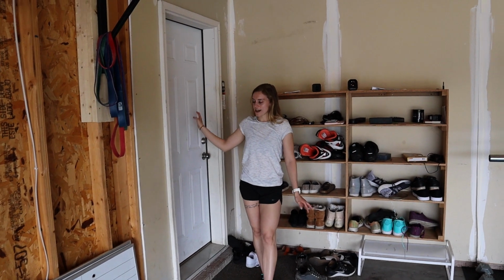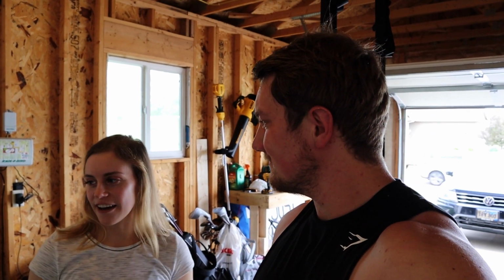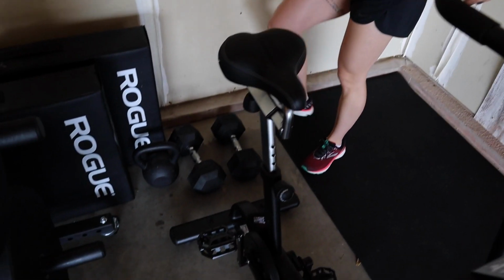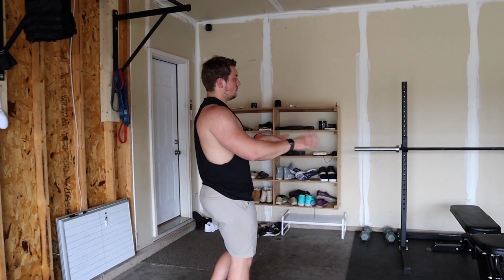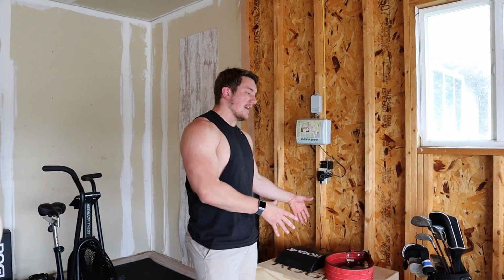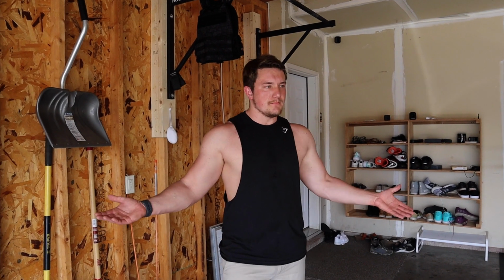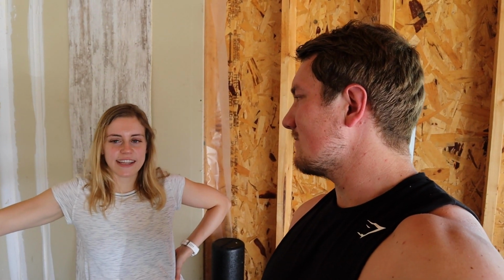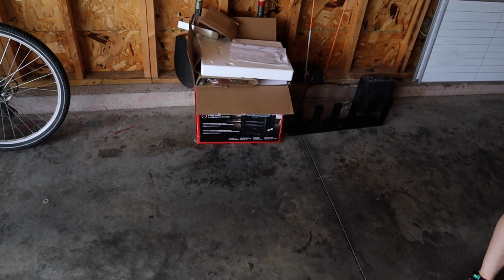WE BUILT A GARAGE GYM!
Thank you so much for taking the time to watch our videos! We cannot express how thankful we are to have all of you in our life.